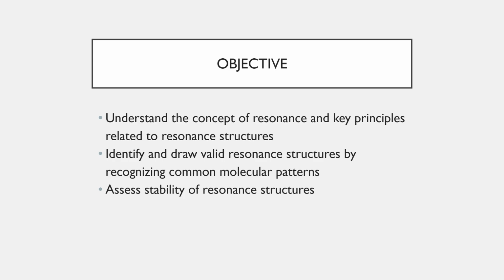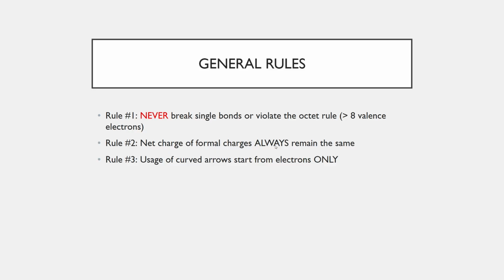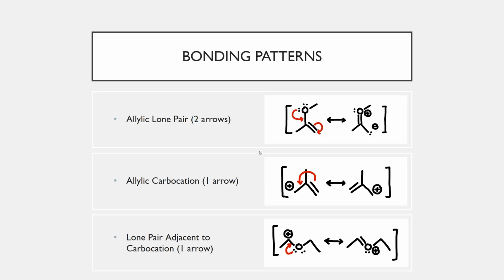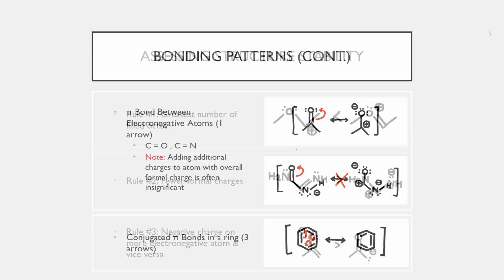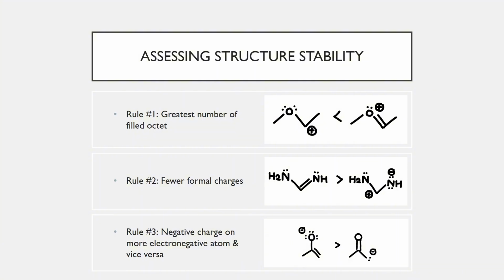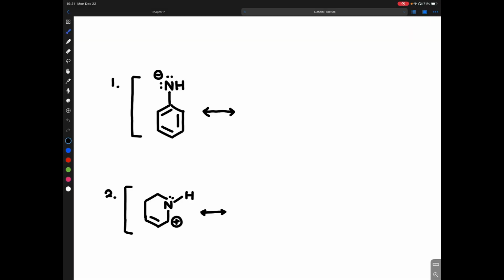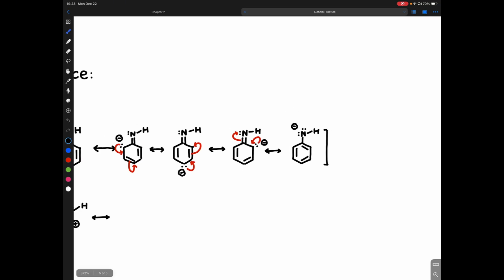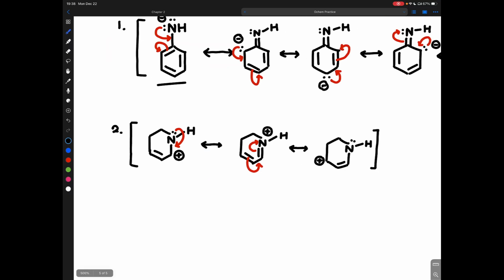Resonance Structures | Organic Chemistry, Unit 2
Hey everyone! In this video, we go over resonance structures in organic chemistry, including what resonance means, common patterns and rules, and how to evaluate stability to determine major vs. minor contributors.

CHAPTERS:
0:00 Intro
0:29 Objectives
1:06 Definition of Resonance
2:09 General Rules of Resonance
2:57 Bonding Patterns
5:12 Resonance Stability
7:19 Exceptions
8:10 Practice Problems
11:41 Outro